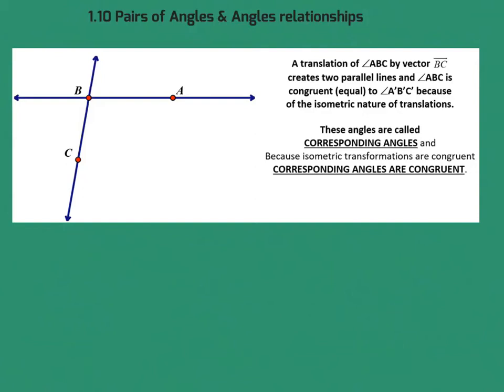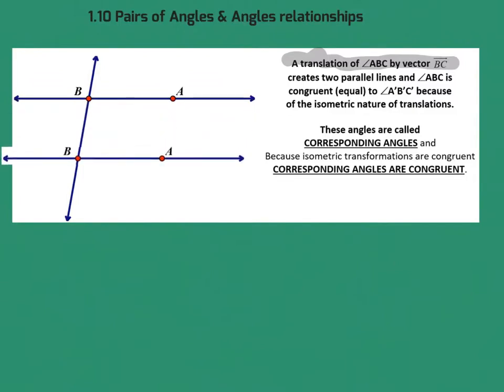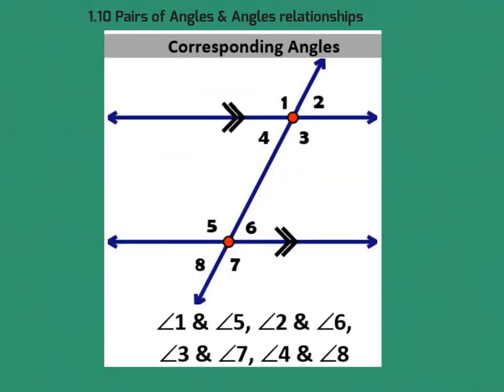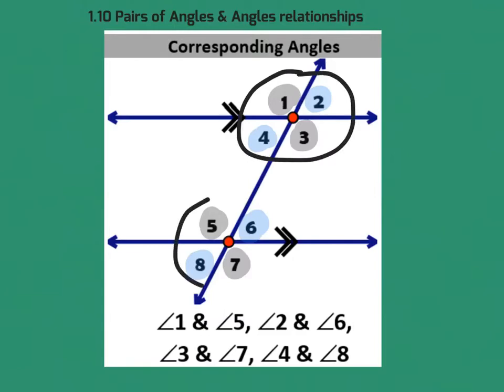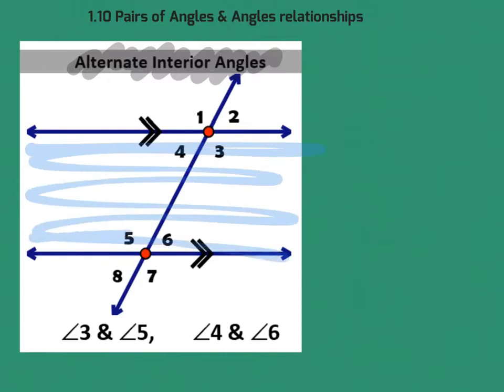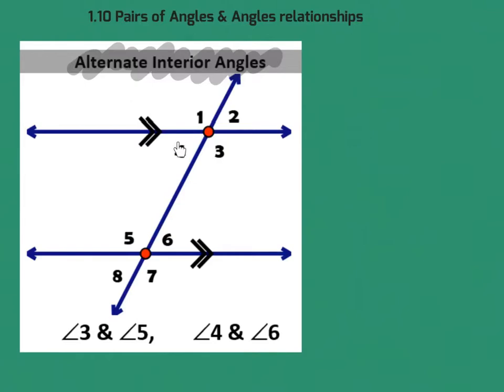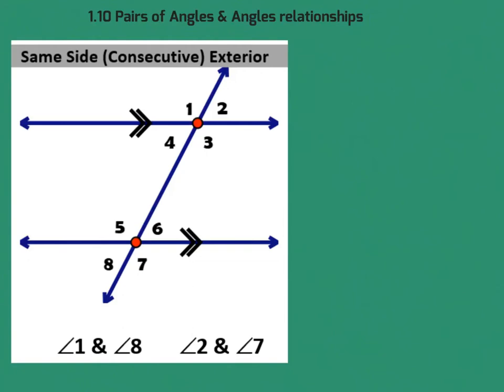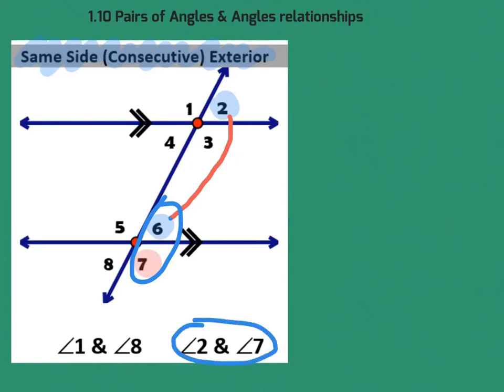1.10 MINI-LESSON (Part B) - Angle Relationships with Parallel Lines & a Transversal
This video discusses all the parallel line angle relationships - Corresponding, Alternate Interior, Alternate Exterior, Same Side Interior and Same Side Exterior.